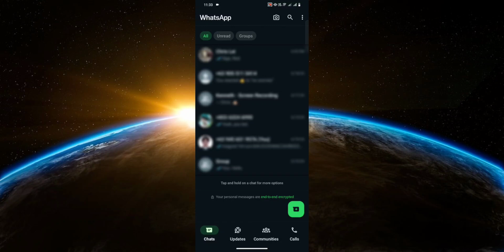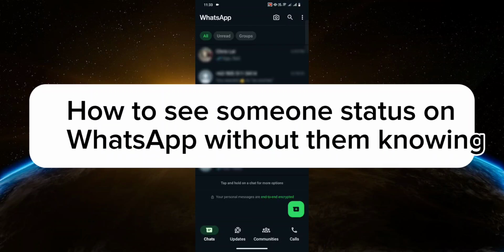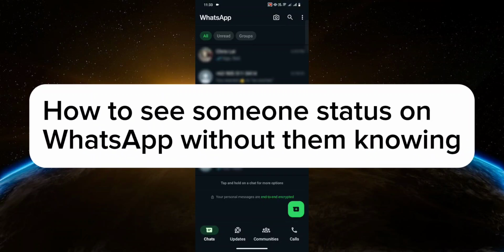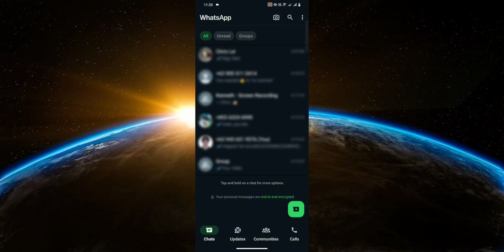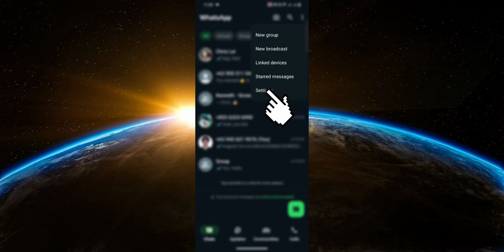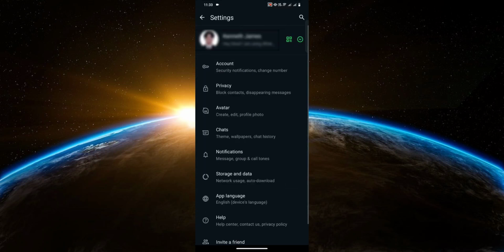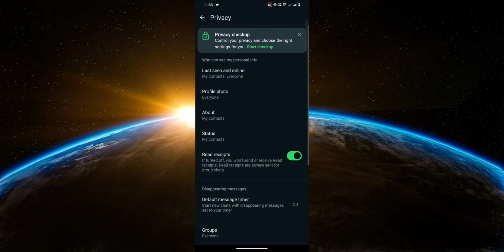How to See Someone Status on WhatsApp Without Them Knowing (Easy Tutorial)